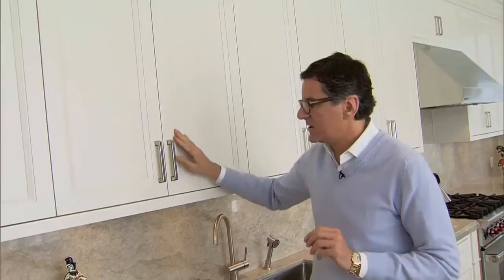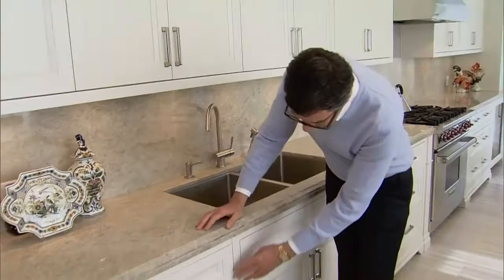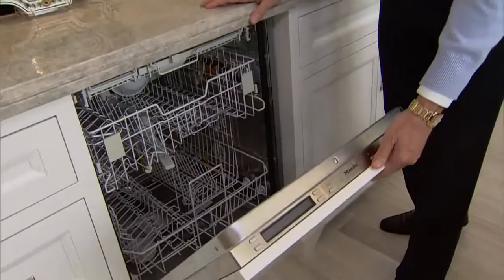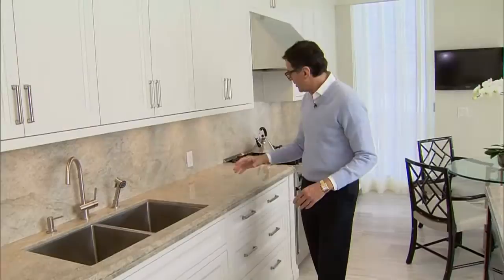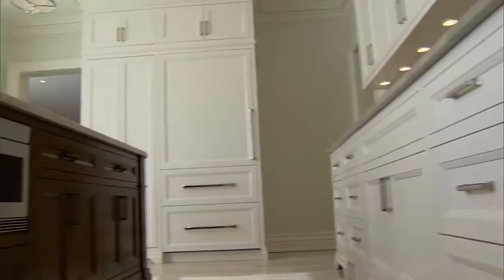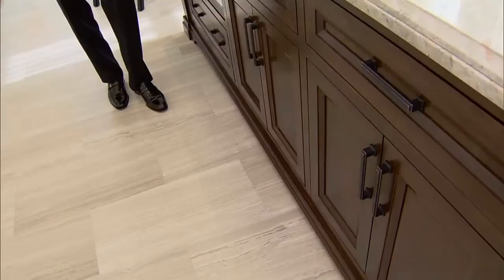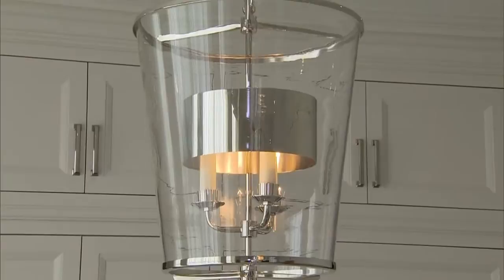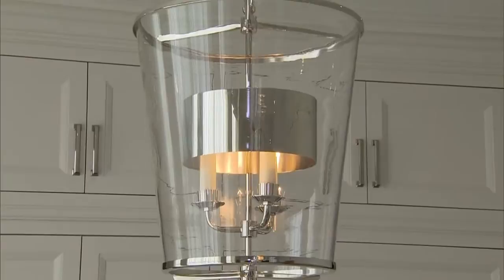Brian Gluckstein home makeover: the kitchen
Brian Gluckstein transforms a previously dark and gloomy kitchen into a fresh, light ivory space with a contemporary-modern twist.